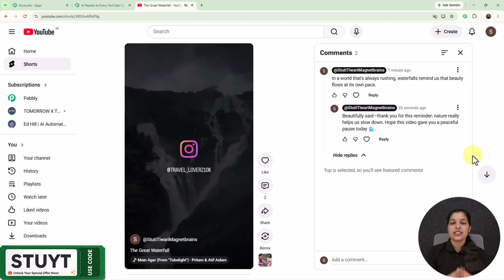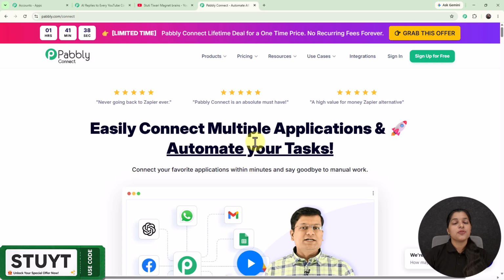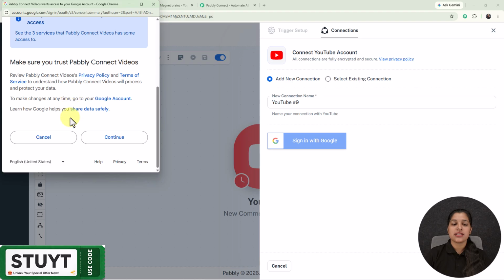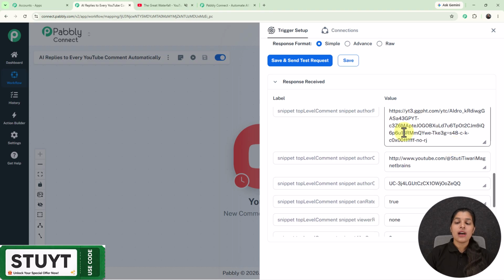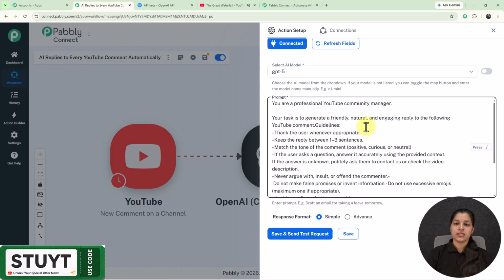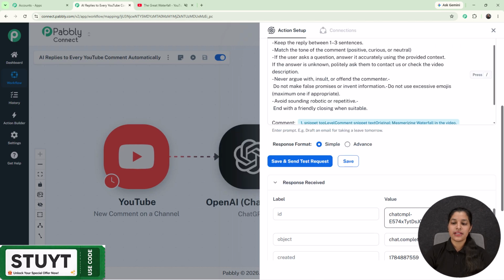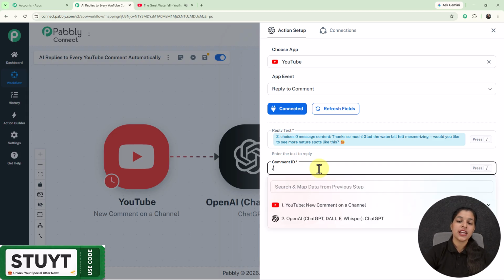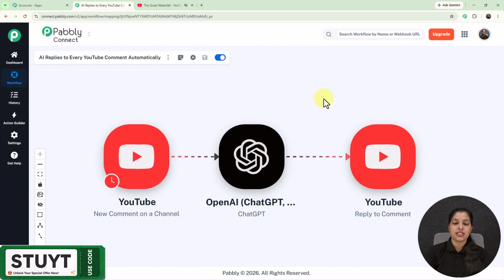AI Replies to Every YouTube Comment Automatically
this tutorial shows how to automatically reply to every YouTube comment using AI without any coding. it is beginner friendly and perfect for YouTubers, content creators, brands, marketers, agencies, and businesses looking to boost audience engagement and save time.

you will learn how to monitor new YouTube comments, use AI to generate personalized replies, respond to comments automatically, answer frequently asked questions, engage with your audience in real time, and automate your channel interactions. this helps reduce manual work, improve response times, increase engagement, and ensure no comment goes unanswered.

by using the right AI-powered YouTube automation, creators can streamline audience engagement, automate comment management, build stronger relationships with viewers, and grow their channel with a completely no-code workflow.

Use Case:-

Never leave your audience waiting for a response. Automatically generate and post AI-powered replies to every new YouTube comment. Boost engagement, save hours of manual work, and keep your community active 24/7.

Benefits of Pabbly Connect:

1. Automation: Save time, money, and resources by automating tasks.

2. Integration: Connect various web services to create efficient workflows.

3. Security: Enjoy industry-standard security for your data.

4. Scalability: Easily add new applications and services to your workflow.

5. Cost-effective: Choose from plans suitable for different business sizes, with no charges for internal tasks.